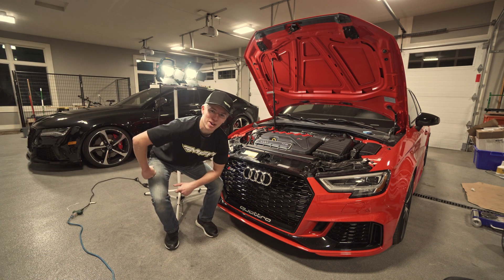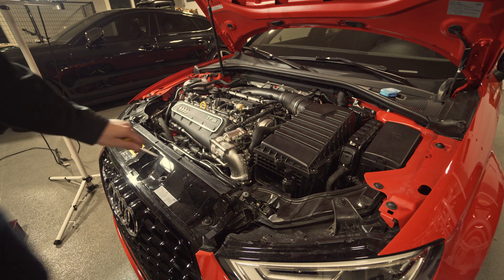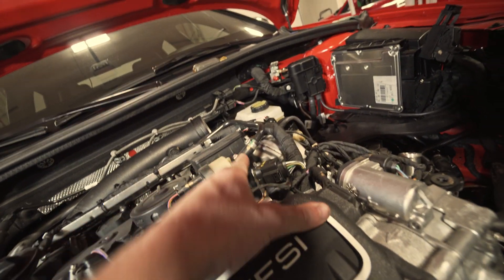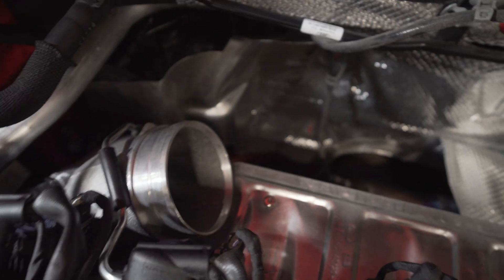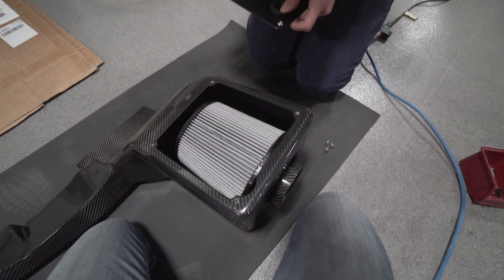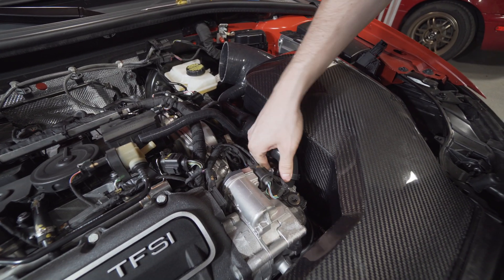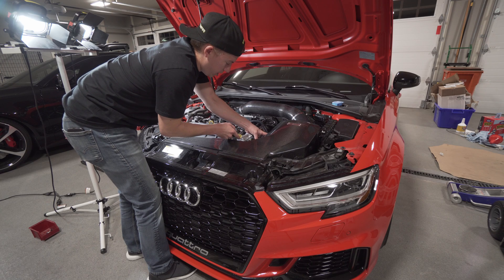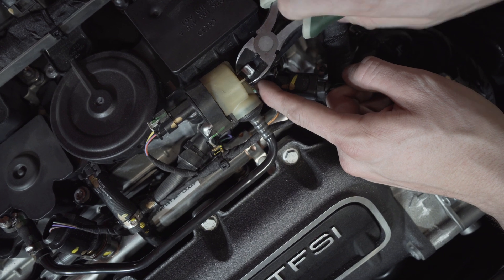Integrated Engineering Carbon Fiber Intake Install Guide Audi RS3 8V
How to install Integrated Engineering's Carbon Fiber intake for the Audi RS3 8V.  This is a beautiful piece of engineering!  The carbon fiber is a work of art! On top of looking great it should add 20-30hp on top of our Iroz Stage 2 kit!

Iroz motorsports tested a few different manufacturers and the IE intake is what worked the best with their components.  This is why we decided to go with the IE intake, but also because it looks OEM good!

Tools:
-Screw Driver
-T25 Driver
-Dikes or Side Cutters

My Camera Gear:

Sony A6300

Widish Lens

Zoomish Lens

Camera Strap

Camera Bag

External Recorder

Lavalier Microphone

Sony Action Cam

Action Cam Suction Mount